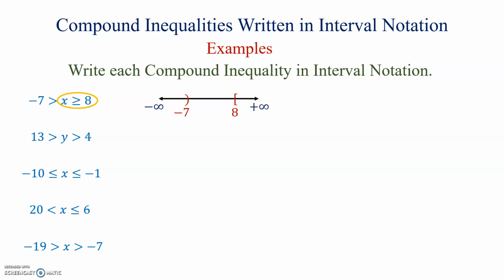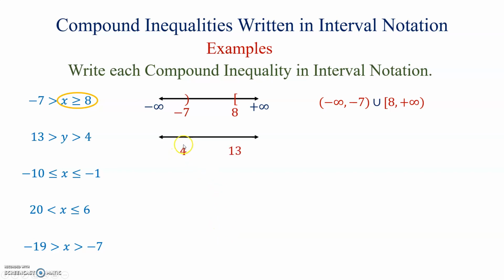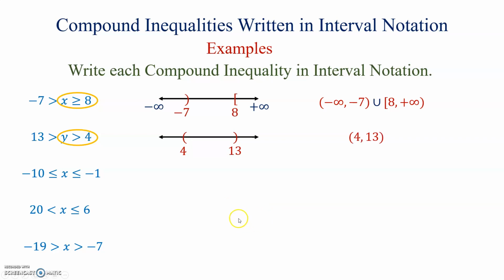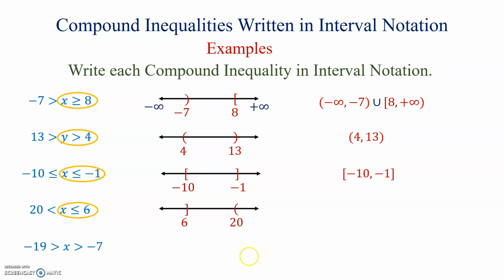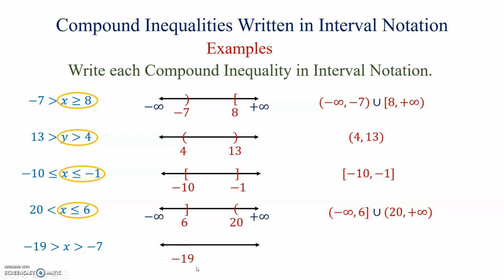Graphing Inequalities Review (Examples)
In this video lesson, five examples are worked out where compound inequalities are written in Interval Notation.